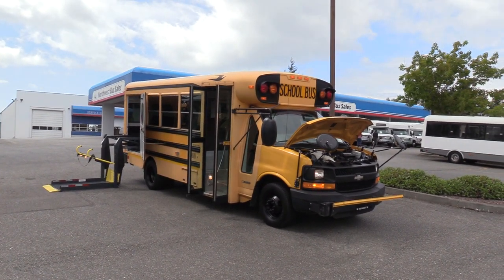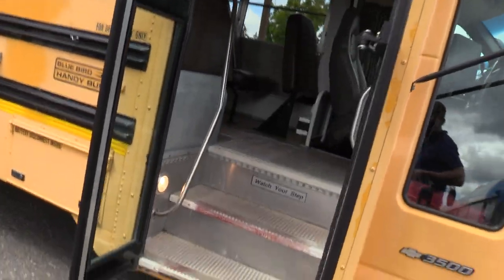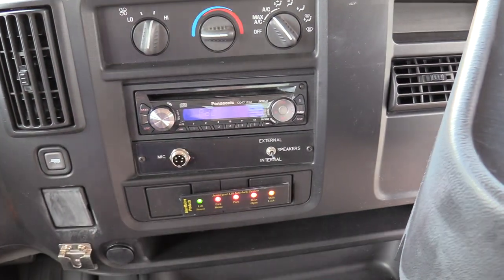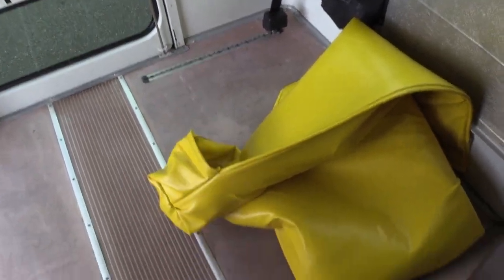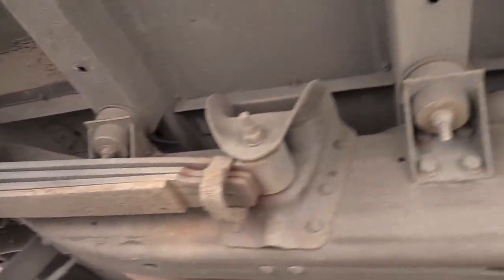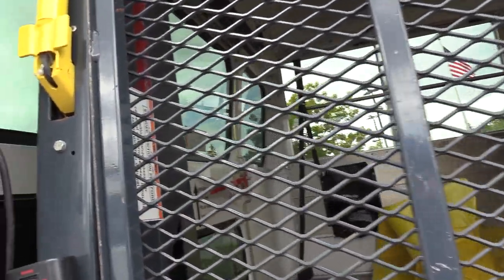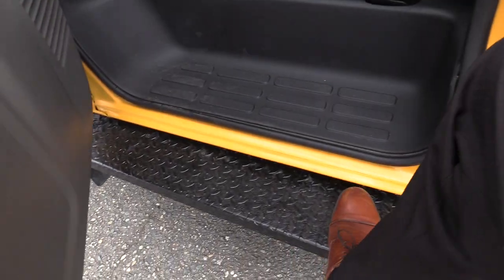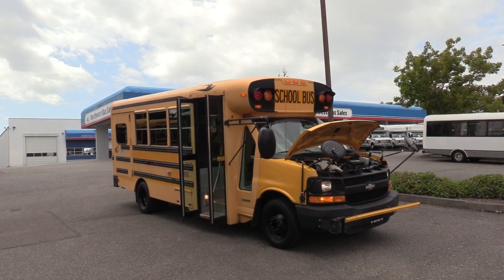2006 Chevrolet Blue Bird Handy Bus 12+1 ADA Type-A School Bus -B15556